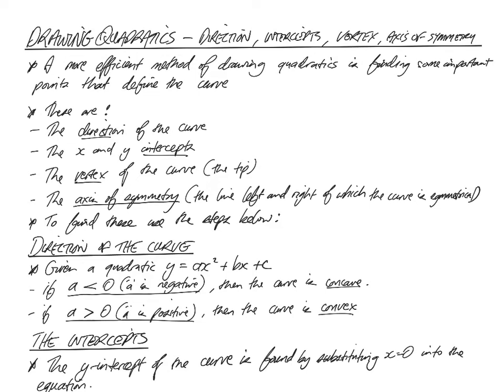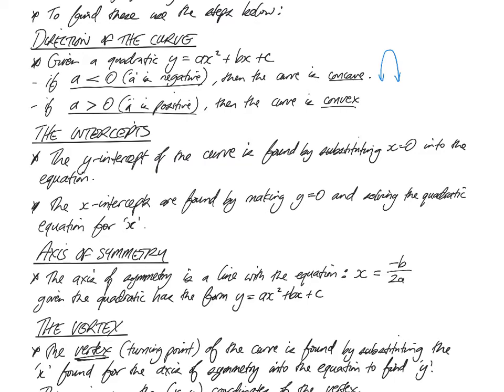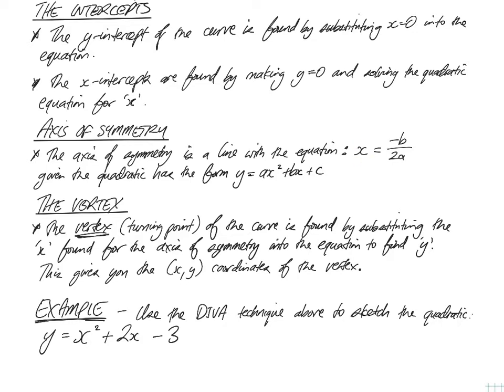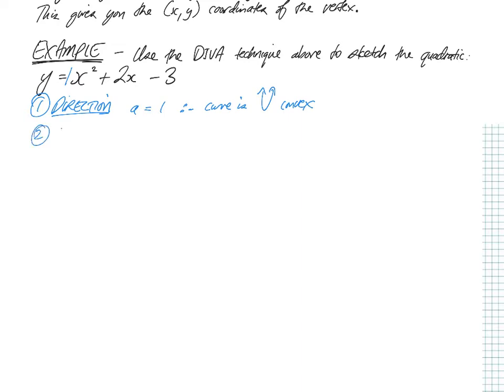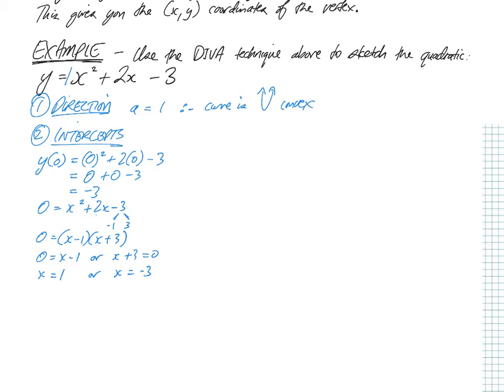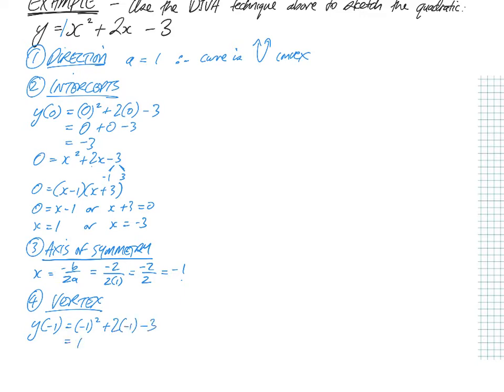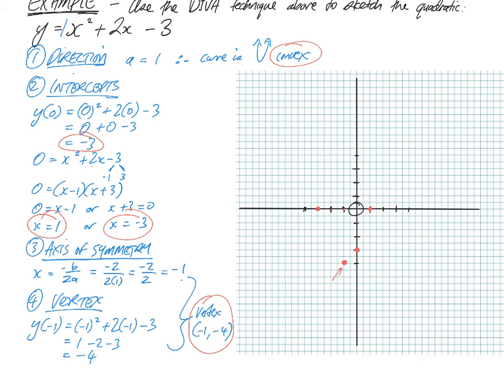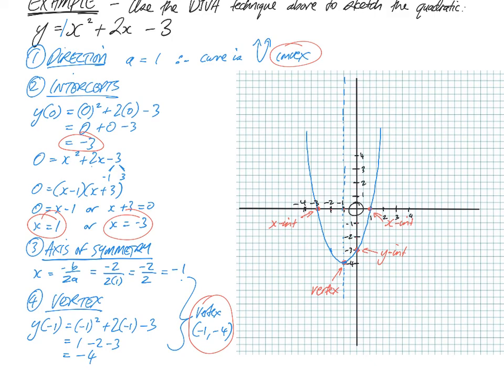Drawing Quadratics DIVA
Video on drawing Quadratics with the DIVA method.